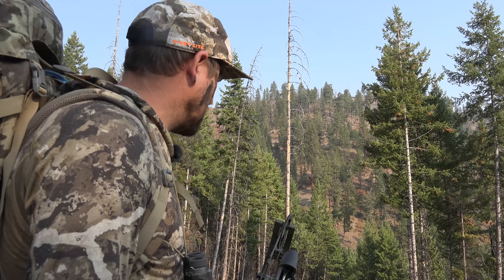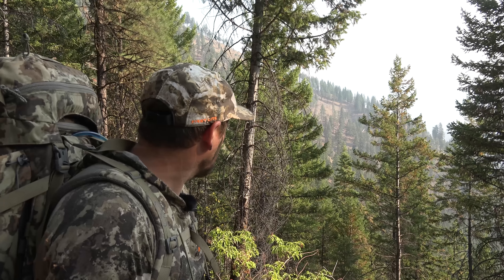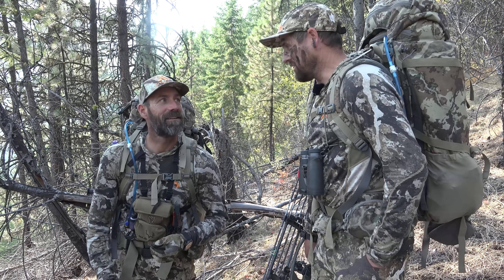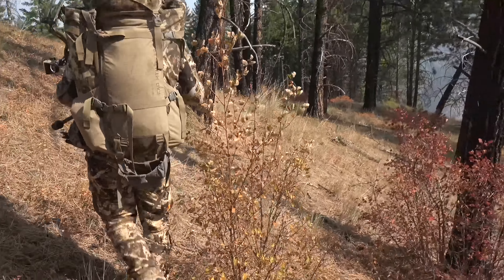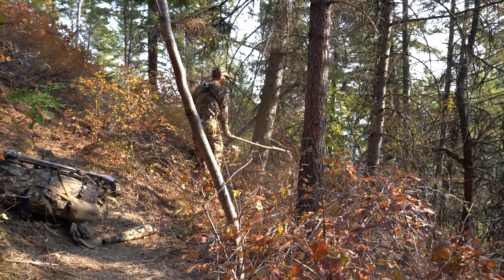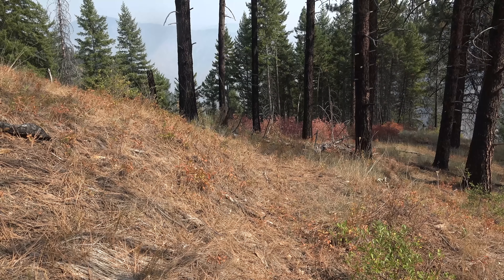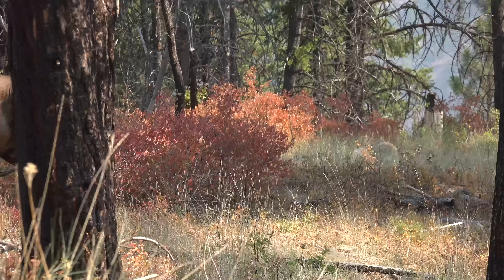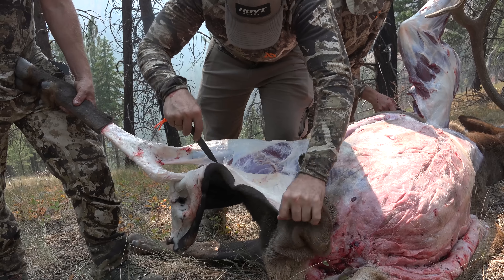Hunting A Bull Elk in His Bedroom: "In the Zone" (Episode 13)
In this Episode of "In the Zone" (Episode 13), we join Lenny Nelson and Tyler Crockett as they hunt elk deep in the Idaho backcountry.

As Lenny and Tyler are trying to decide the best way to drop 1500' in elevation to get on a bugling bull, a second bull comes out chasing a cow on a hillside on their level, but several ridges away from them. They decide to make their way over to that ridge, hoping the bull will bed just on the backside of the ridge in some north-facing timber, and still be there when they arrive...

Utilizing new, high-quality 3D motion-graphics to help illustrate elk hunting setups, 11-time World Elk Calling Champion, Corey Jacobsen, breaks down actual elk calling scenarios, and details what tactics and strategies were used - or what should have been used - to maximize elk calling success.

If you've ever wanted a play-by-play breakdown of actual elk calling setups to help you become a more successful elk caller, "In the Zone" by Elk101.com is the series you've been looking for!